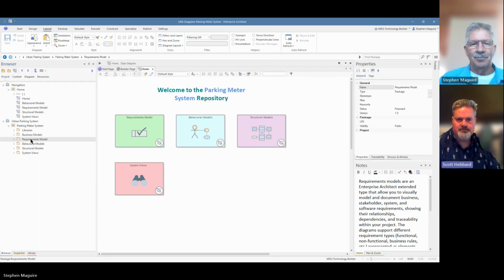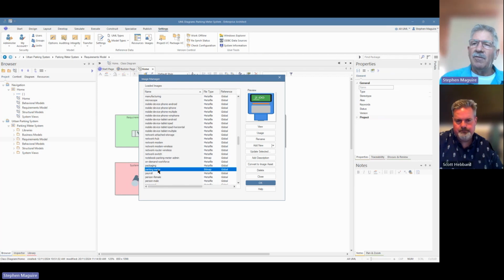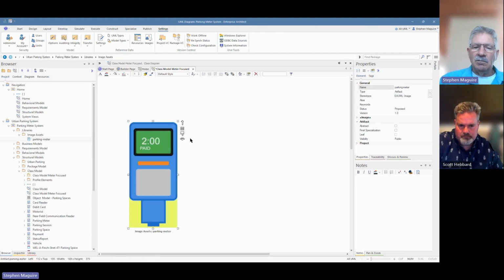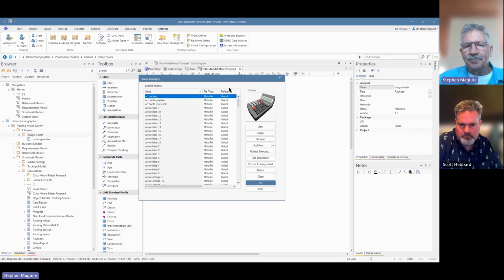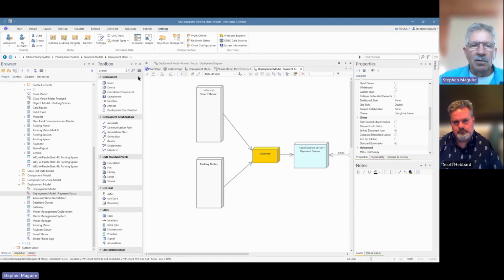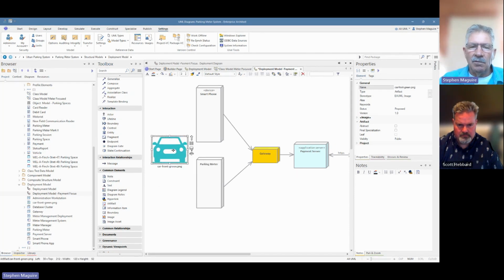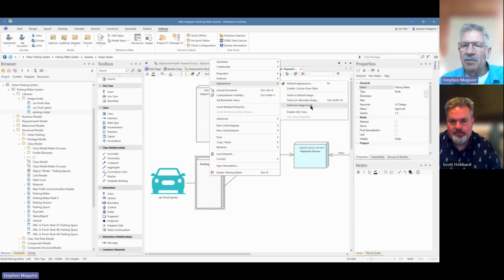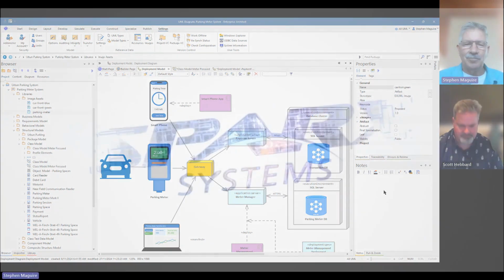Create Image Assets to Bring Diagrams to Life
Stephen demonstrates how to import images into the repository using Image Assets to depict corporate branding and system iconography.